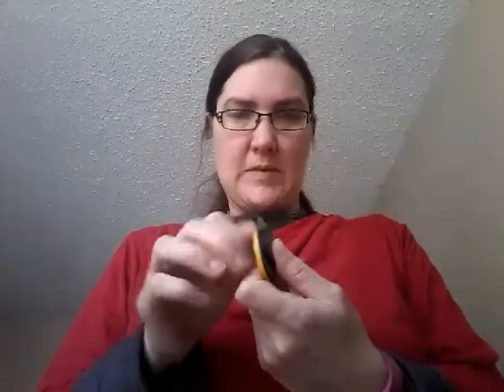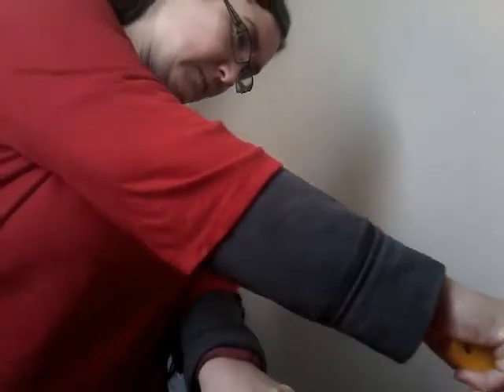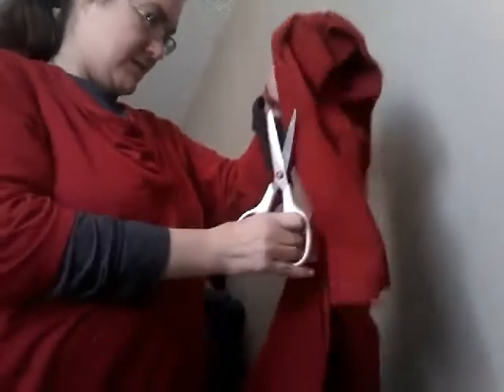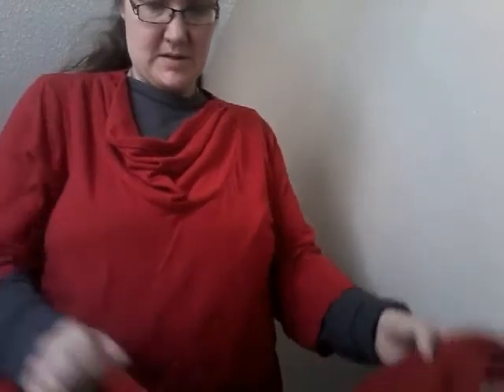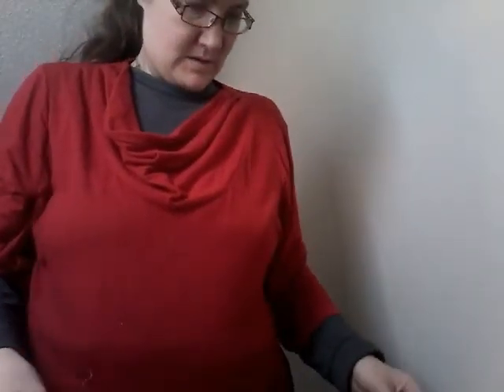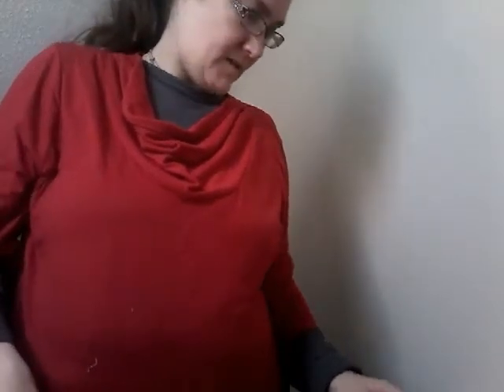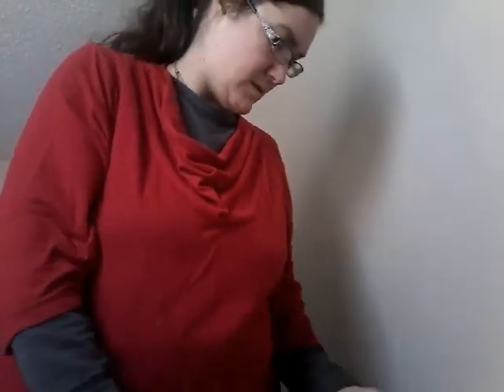Quilting blade company rotary cutter blade review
Describes package and video of cutting double layer shirt uniform and upholstery fabric.